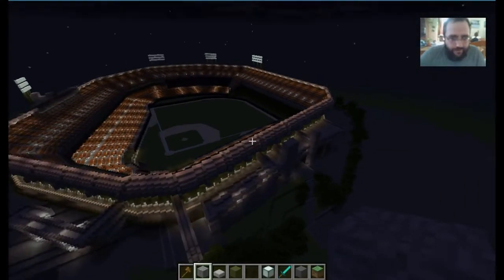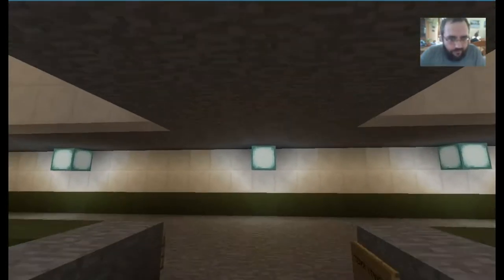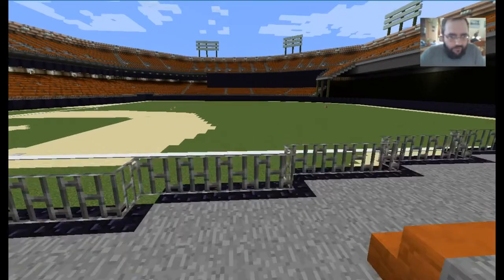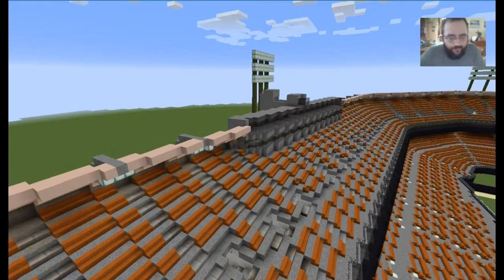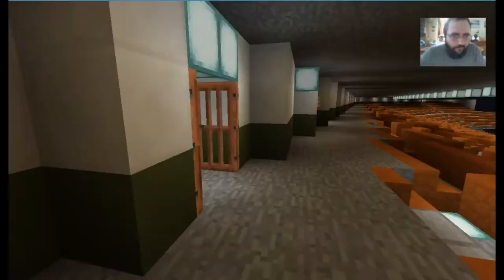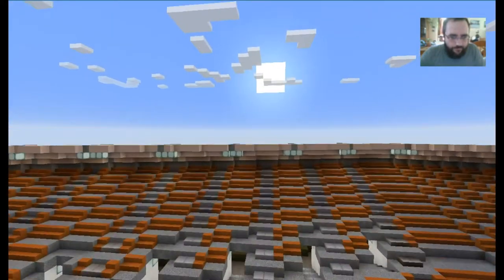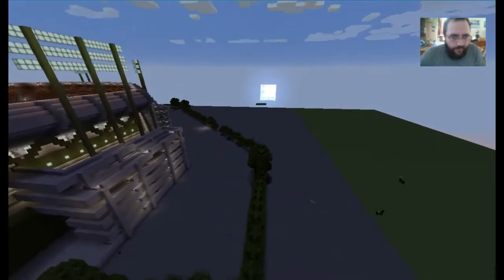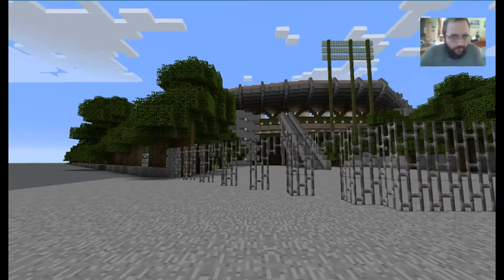Candlestick Park in Minecraft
This is my minecraft build of Candlestick Park in San Francisco, where the SF Giants used to play when I was growing up.  The stadium is now demolished, but I have been using pictures and Google Earth to build it in Minecraft 1.8 occasionally since 2015.

If you want to use this map (minecraft versions 1.8 and later), it is available